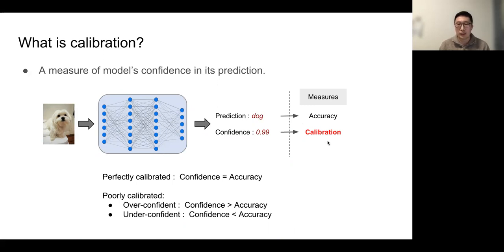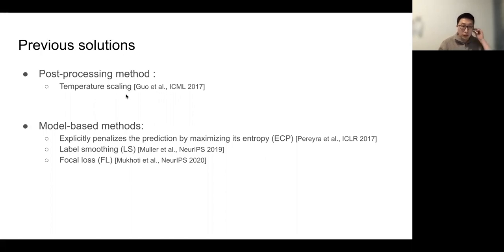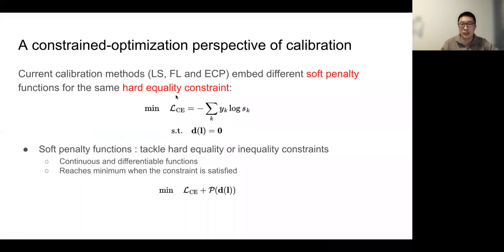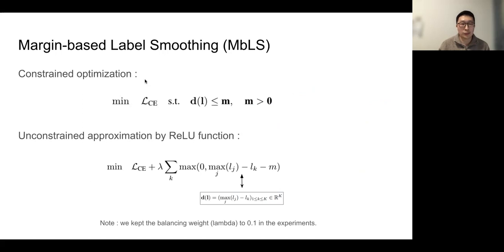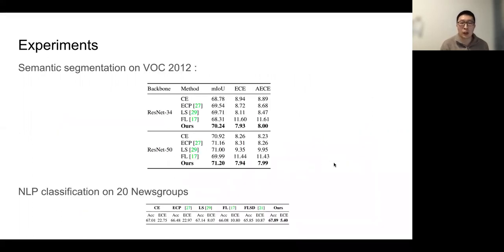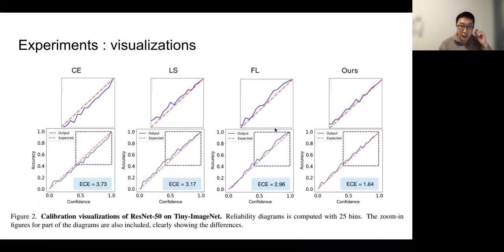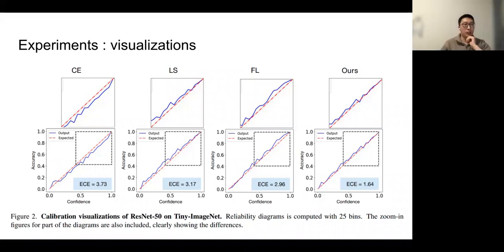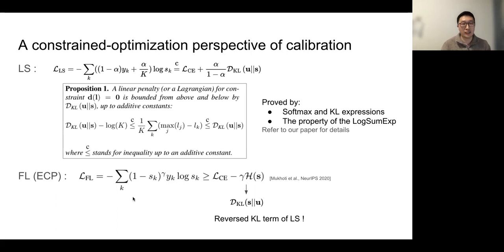The Devil is in the Margin: Margin-based Label Smoothing for Network Calibration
By Bingyuan Liu

Résumé / Summary:
In spite of the dominant performances of deep neural networks, recent works have shown that they are poorly calibrated, resulting in over-confident predictions. Miscalibration can be exacerbated by overfitting due to the minimization of the cross-entropy during training, as it promotes the predicted softmax probabilities to match the one-hot label assignments. This yields a pre-softmax activation of the correct class that is significantly larger than the remaining activations. Recent evidence from the literature suggests that loss functions that embed implicit or explicit maximization of the entropy of predictions yield state-of-the-art calibration performances. We provide a unifying constrained-optimization perspective of current state-of-the-art calibration losses. Specifically, these losses could be viewed as approximations of a linear penalty (or a Lagrangian) imposing equality constraints on logit distances. This points to an important limitation of such underlying equality constraints, whose ensuing gradients constantly push towards a non-informative solution, which might prevent from reaching the best compromise between the discriminative performance and calibration of the model during gradient-based optimization. Following our observations, we propose a simple and flexible generalization based on inequality constraints, which imposes a controllable margin on logit distances. Comprehensive experiments on a variety of image classification, semantic segmentation and NLP benchmarks demonstrate that our method sets novel state-of-the-art results on these tasks in terms of network calibration, without affecting the discriminative performance.

Find out more information related to our research at the LIVIA